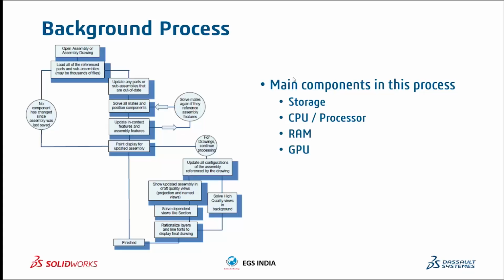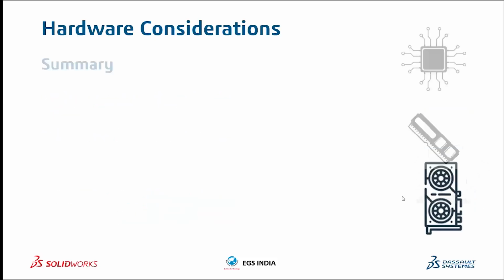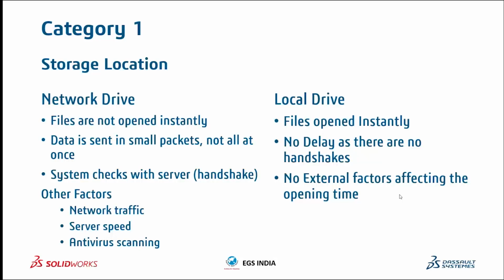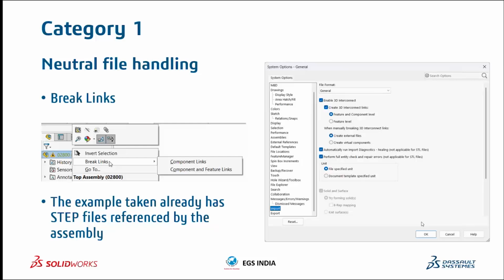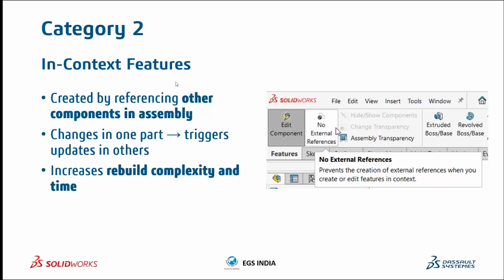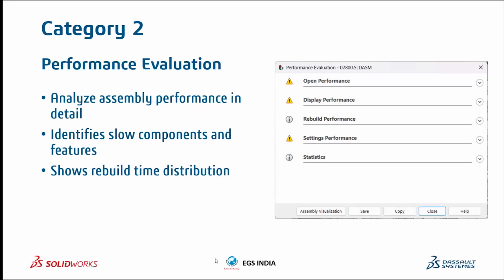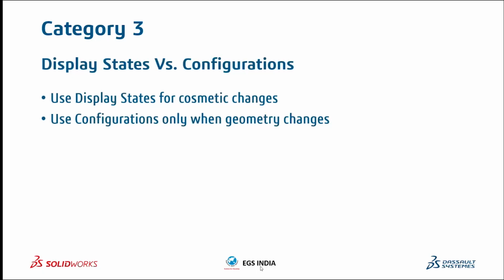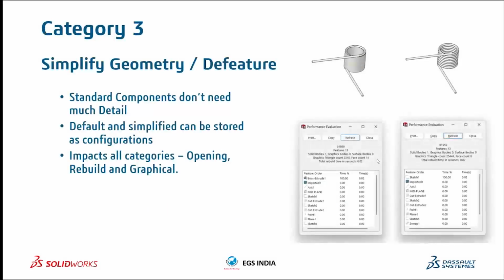Mastering Large Assemblies Essential Techniques Every SOLIDWORKS User Should Know | Part 1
Learn how to handle large assemblies in SOLIDWORKS with ease in this video! 🚀

In this video, you’ll learn:
• How to improve assembly performance
• Best practices for managing complex designs
• Smart techniques to work faster and more efficiently
• Tips to optimize your workflow

Watch now and upgrade your design skills with practical insights and expert techniques! 💡

Upcoming Training programme: 2nd, 3rd & 9th July 2021.